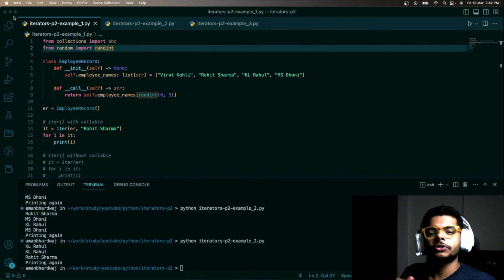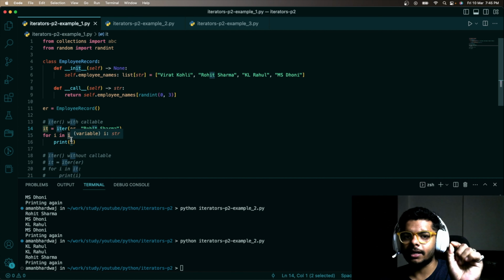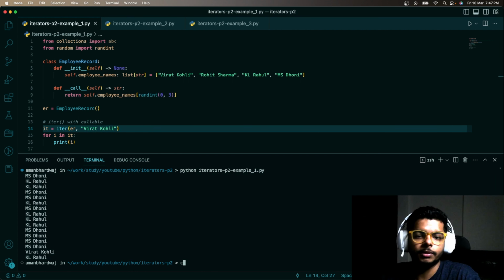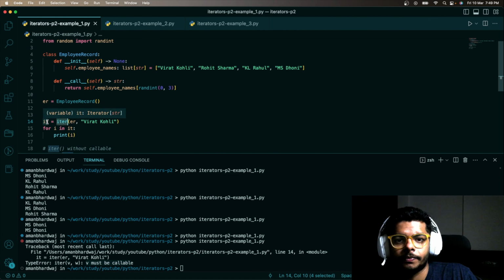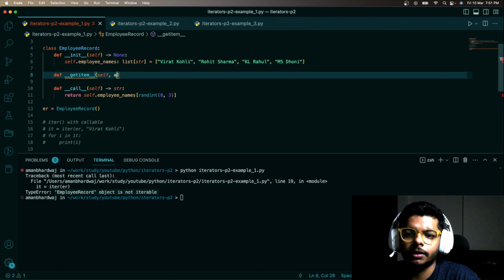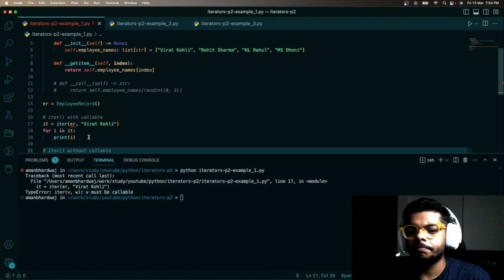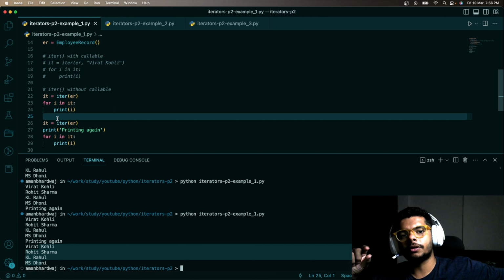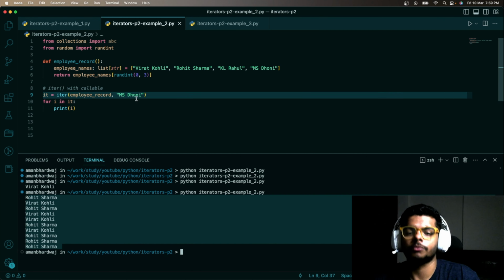IG - 3. Understanding iter() function (with and without Callables)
Hello,

In this video you will learn about using:
1. iter() function with callables with examples
2. iter() function without callables with examples

ABinaryCode